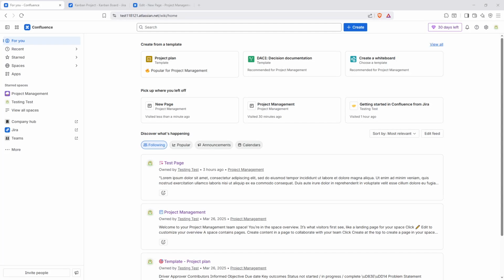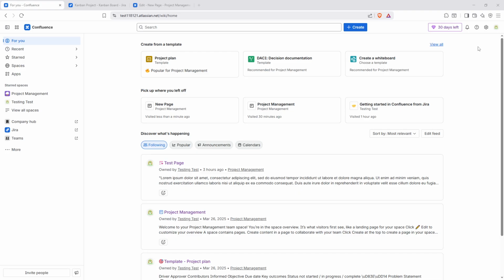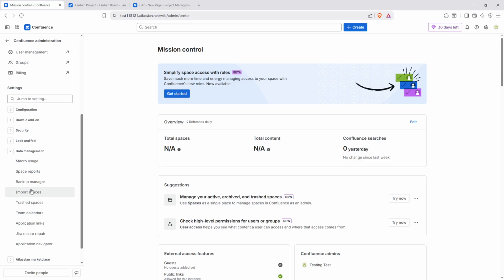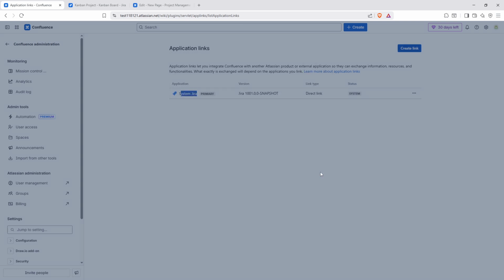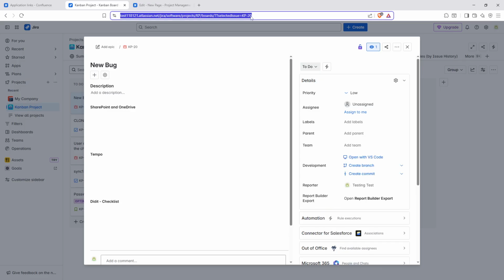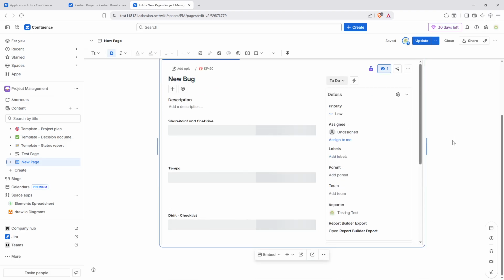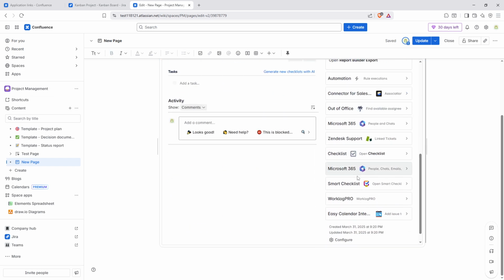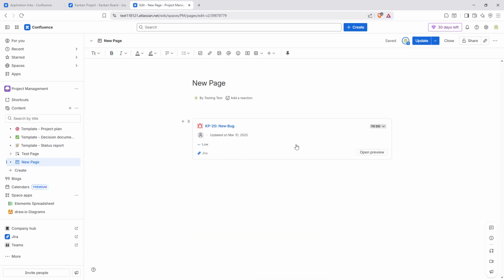How To Link Jira Tickets To Confluence [2025 Guide]